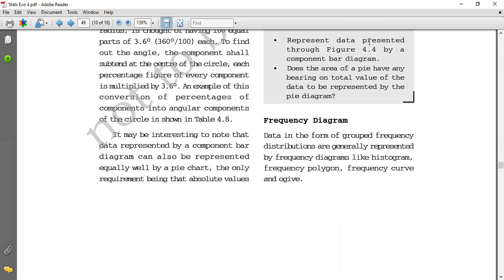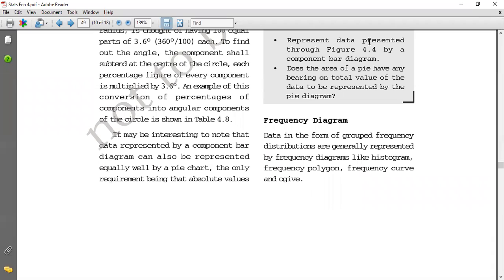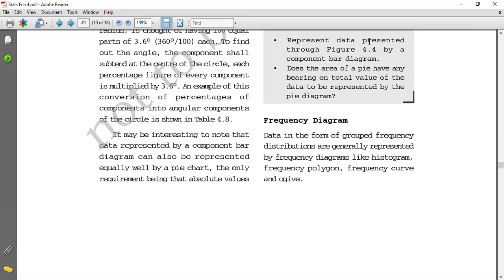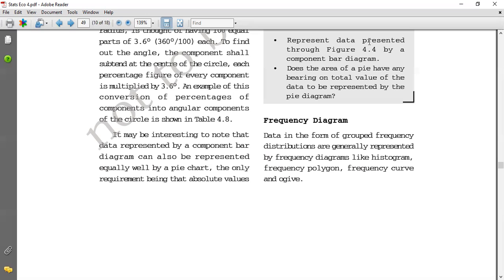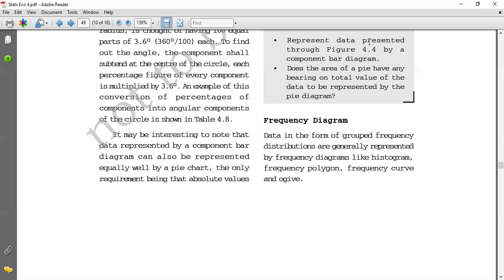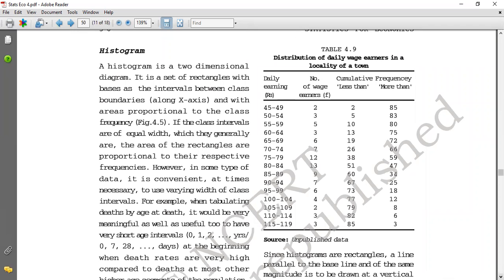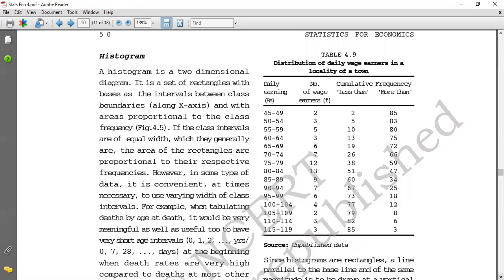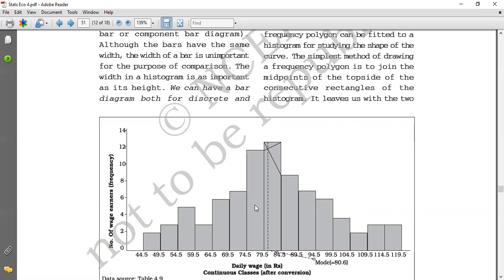GRAPHIC PRESENTATION PART 1